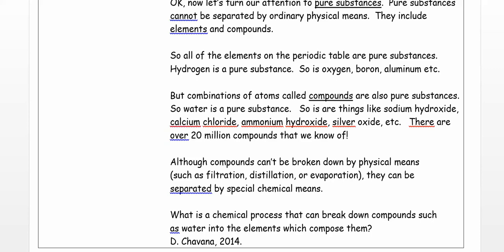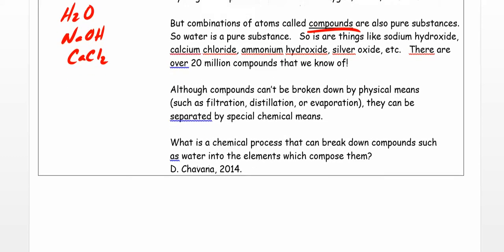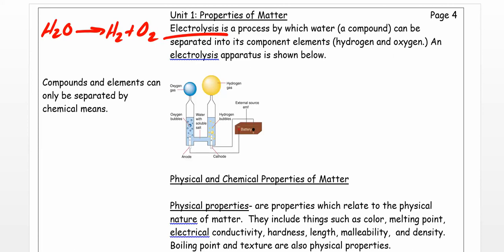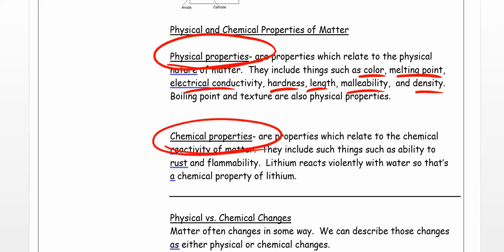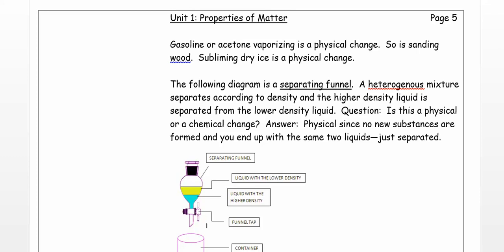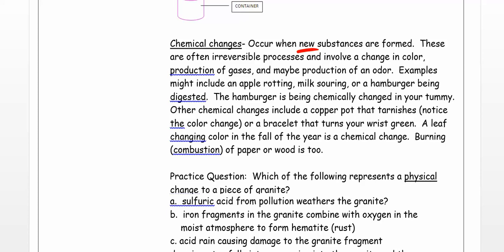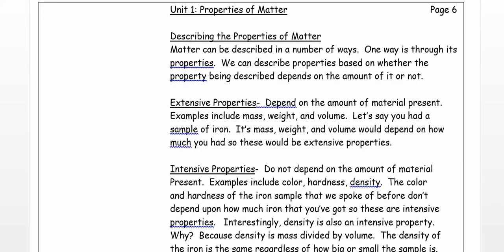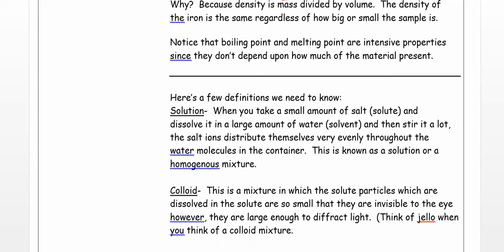Unit 1 Part 2